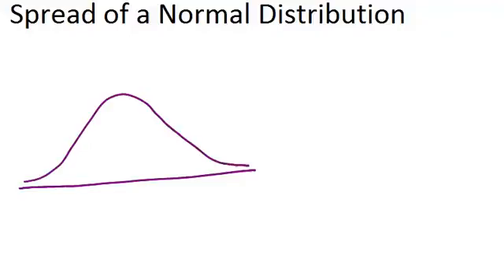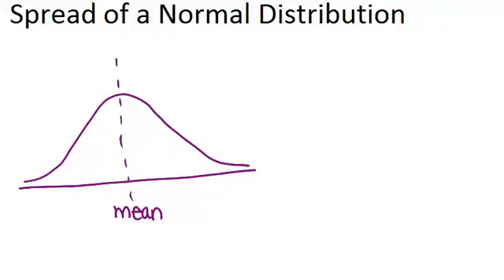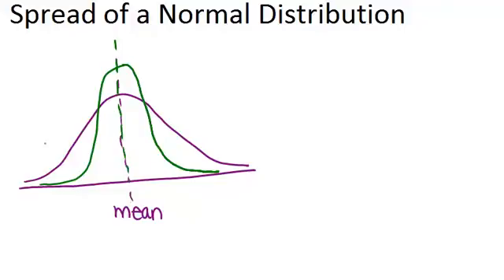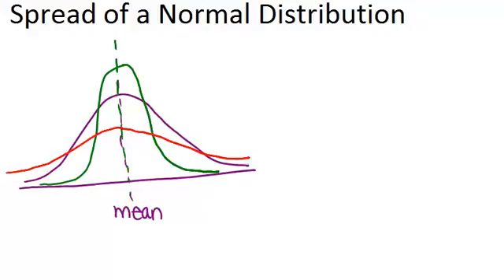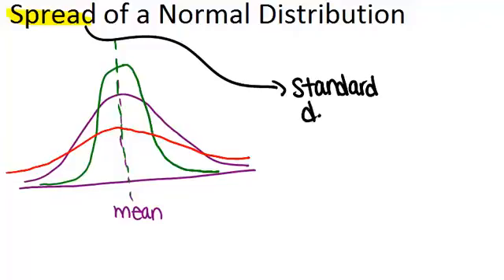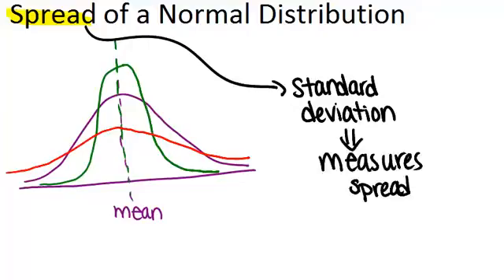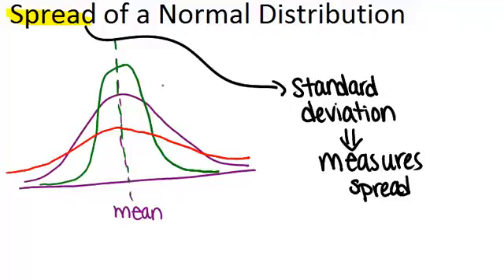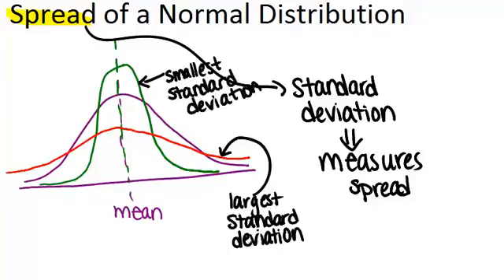Spread of a Normal Distribution: Lesson (Basic Probability and Statistics Concepts)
Here you'll learn the meaning of normal distribution and observe the pattern of its bell-shape. You'll also learn how to estimate the mean and the standard deviation of a normal distribution.

This video gives more detail about the mathematical principles presented in Spread of a Normal Distribution.

This is part of CK-12’s Basic Probability and Statistics: Normal Distribution Curves.